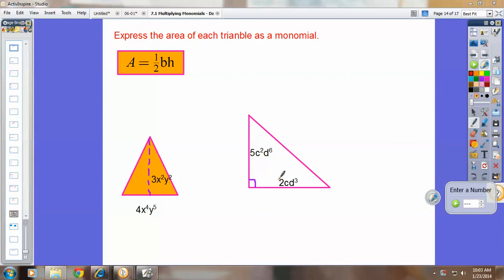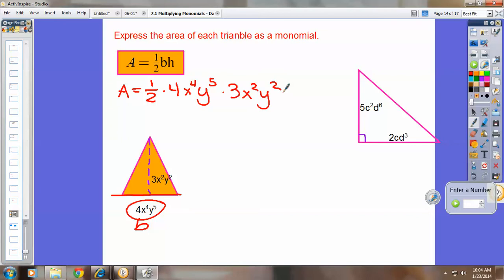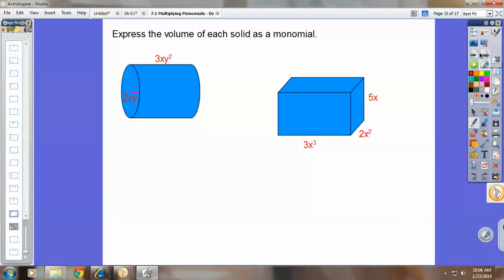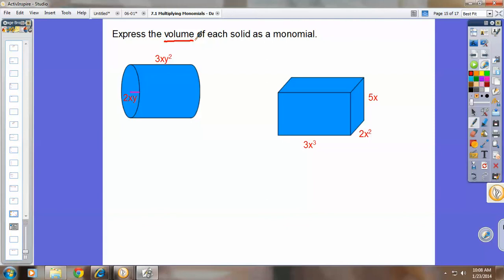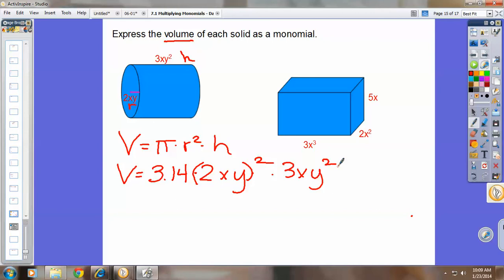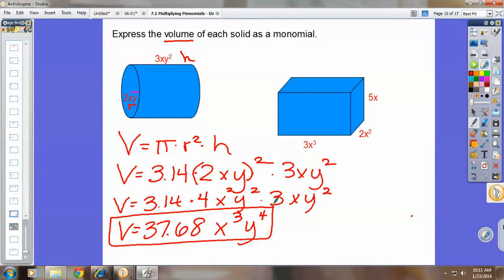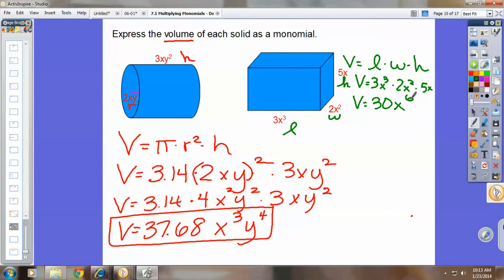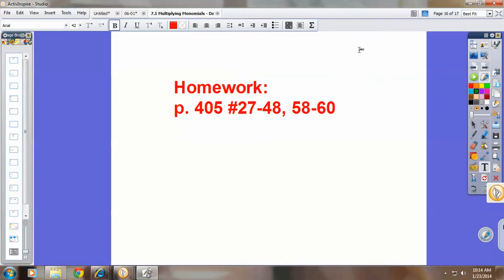1.23.14 - Alg. B - Multiplying Monomials